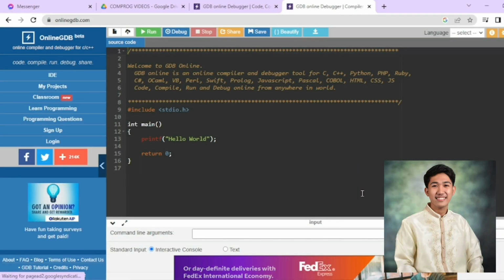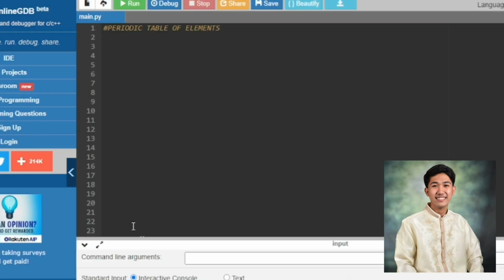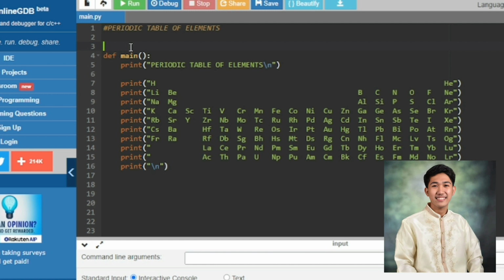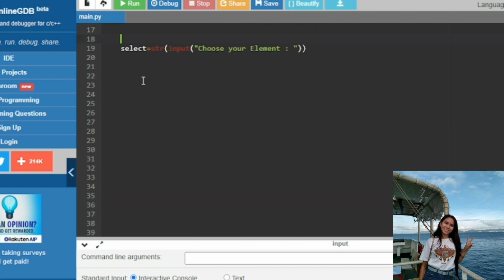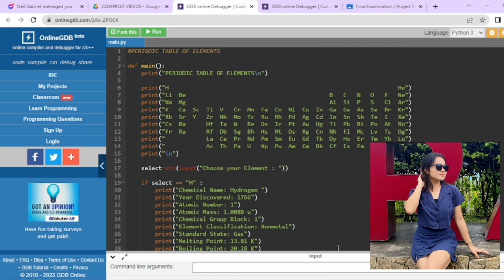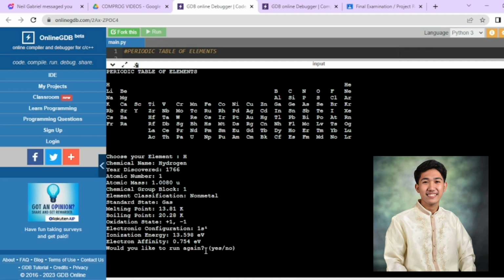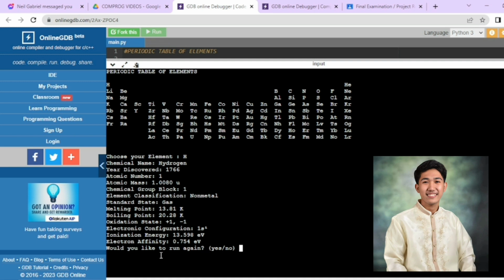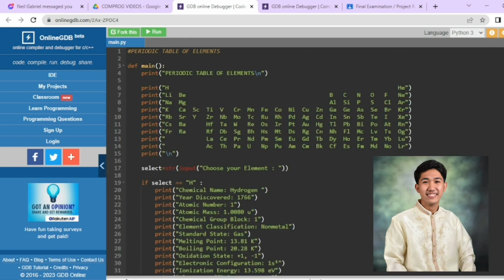COMPUTER PROGRAMMING, Pete1204,Group4,Project. Periodic Table of Elements